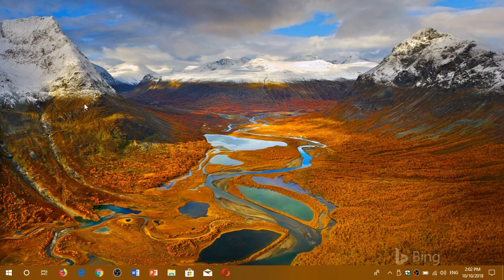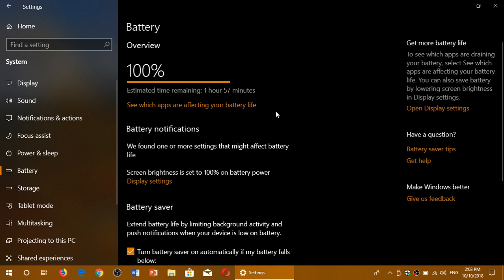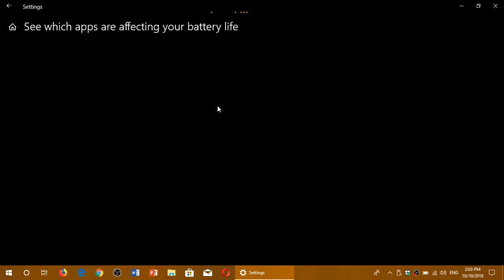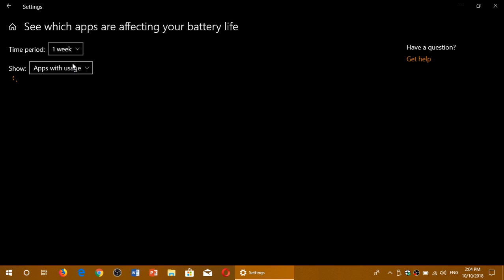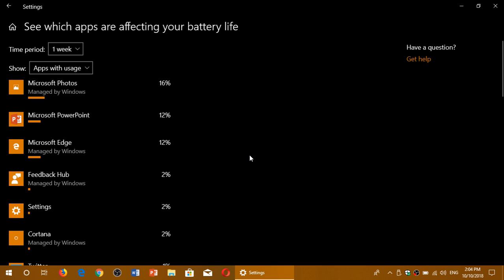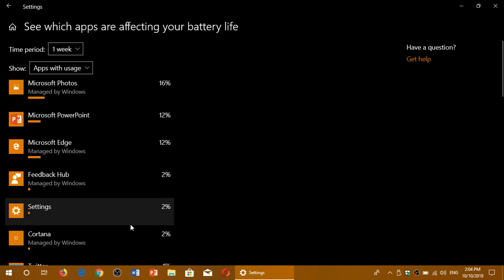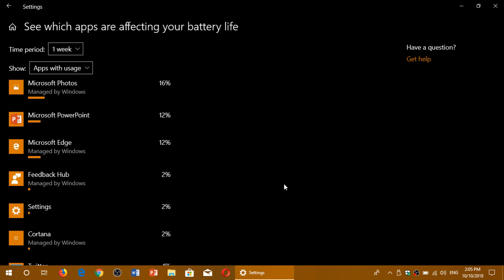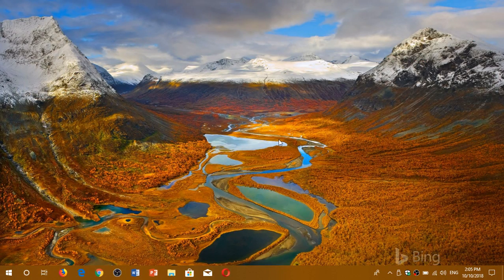Windows 10 October 2018 update How to check what apps are using battery the most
How to know what apps are using the most battery life on your laptop or Tablet